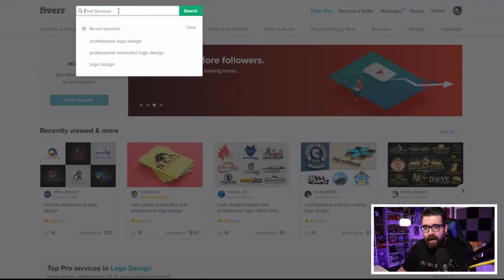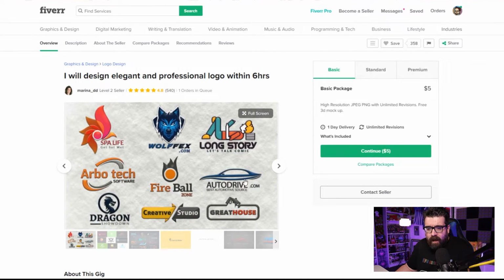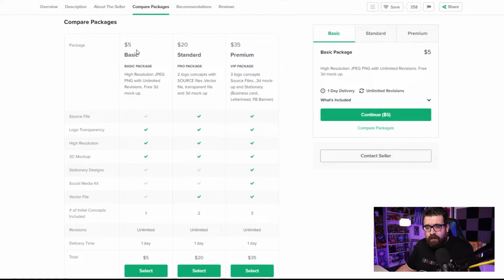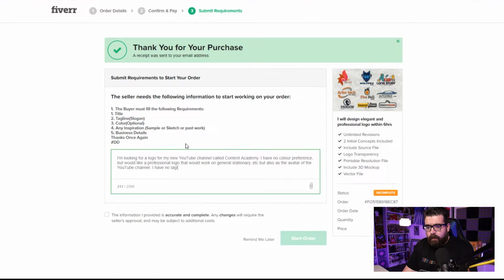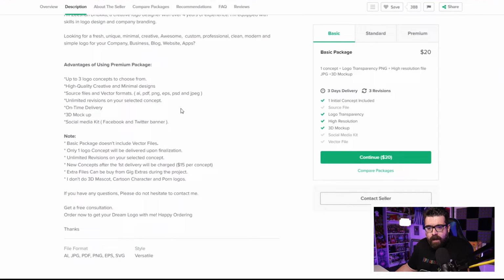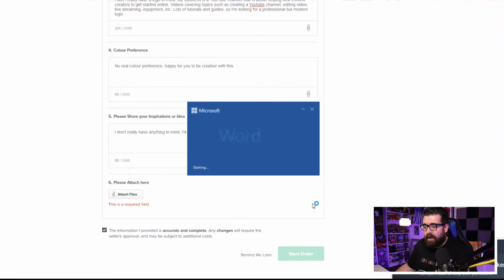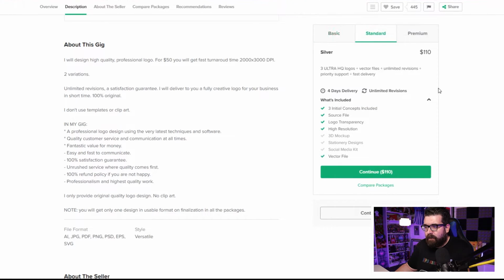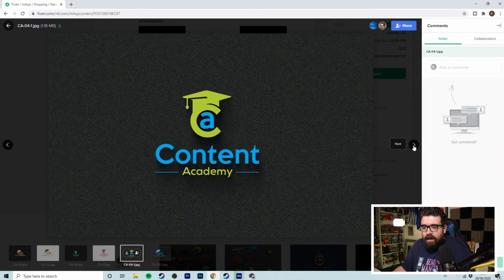I paid 3 different FIVERR artists for a YOUTUBE LOGO!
The first part in a series taking you step by step through how I created this YouTube, so you can follow along and create your own! Today, we're looking for a YouTube channel logo. If you've got no graphic design skills (like me!) then your best bet is to find someone else to do it for you! Fiverr is a great place to find graphic designers at an affordable price, and in this video I select 3 different artists, at 3 different price points, and see what they can come up with!

0:00 - Intro - I paid 3 different Fiverr artists for a YouTube Logo
2:29 - Shopping for graphic designers on Fiverr
4:54 - Choosing a cheap, professional logo artist on Fiverr
8:32 - What makes a good YouTube channel avatar?
9:09 - Choosing a medium price custom logo on Fiverr
12:14 - Choosing a premium custom professional YouTube logo on Fiverr
14:42 - Reviewing the designs and making revisions
18:39 - Selecting my final YouTube logo design

Main Camera
Backup Camera
Little Camera
Camera Microphone
Studio Microphone
Big Tripod
Little Tripod
Studio Lighting
Secondary Lighting
Green Screen

ABOUT CONTENT ACADEMY

Hello folks, I'm Kev (you might already know me from one of my other channels, lollujo and Kevin Chapman) - on this channel I talk about everything content creation and YouTube or Twitch related, from the basics of setting up your channel and getting started as a content creator through to mindset and business stuff, setup guides and everything else that I've learned over the last 3 years as a full time content creator.